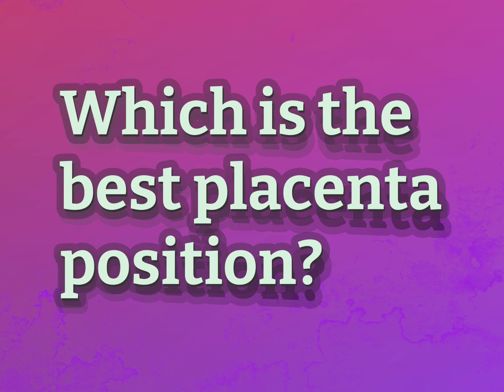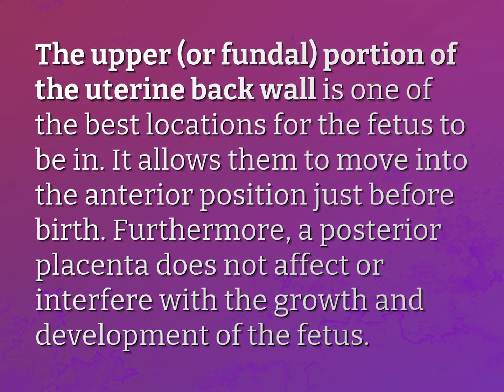Which is the best placenta position?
James Webb (2022, August 3.) Which is the best placenta position?
    WHYS.video